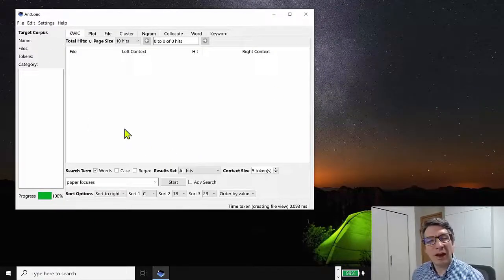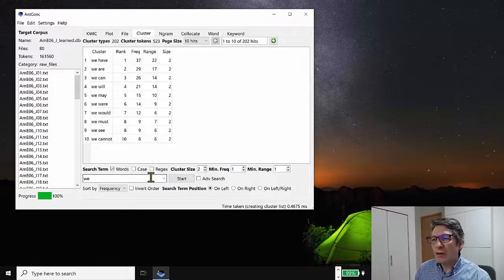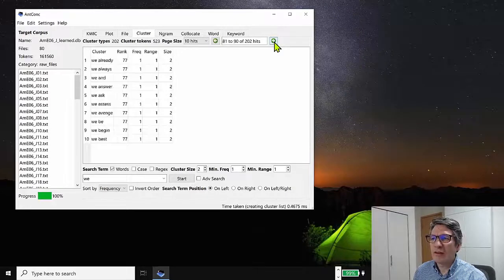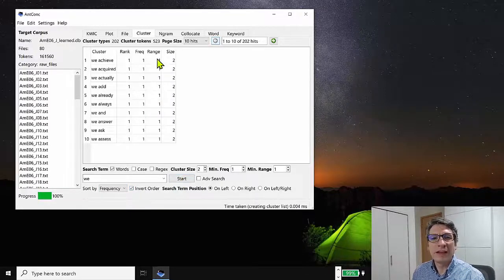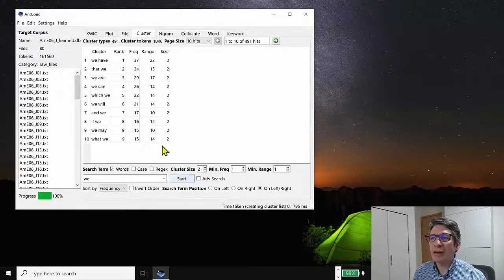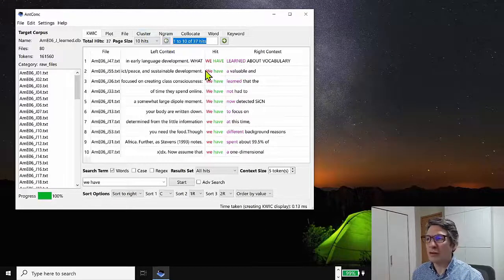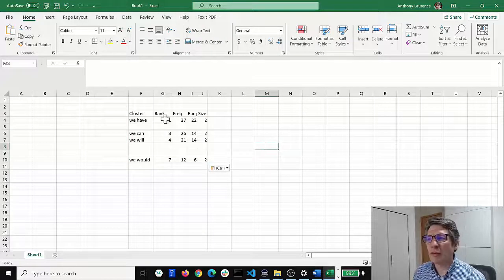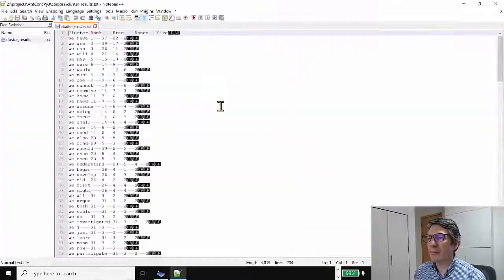AntConc 4 (ver. 4.0) - Cluster tool basics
This video shows you the basics of the Cluster tool of the AntConc (version 4) corpus analysis toolkit.